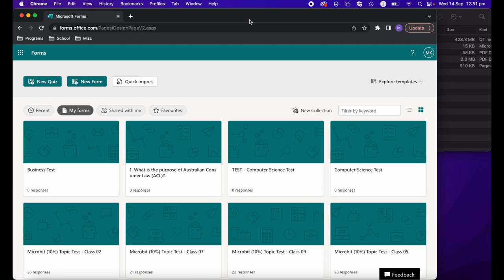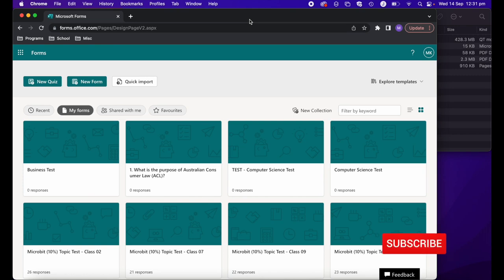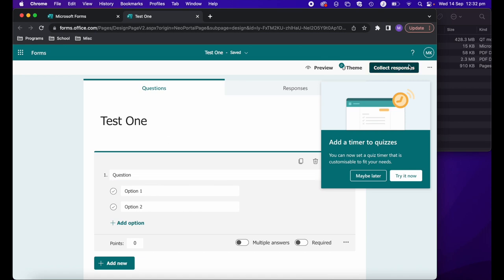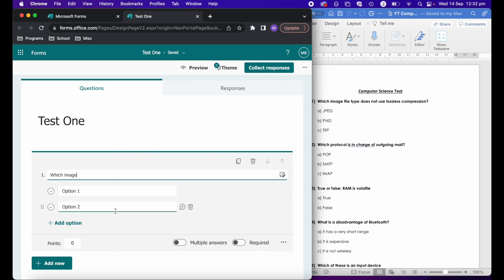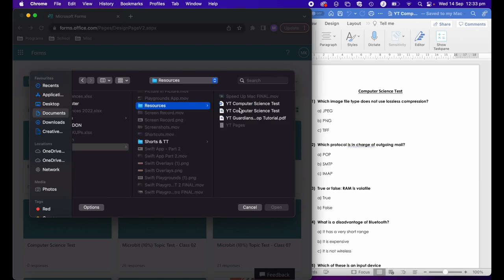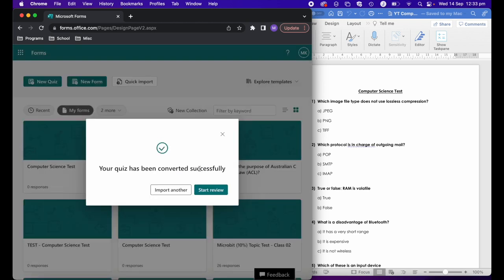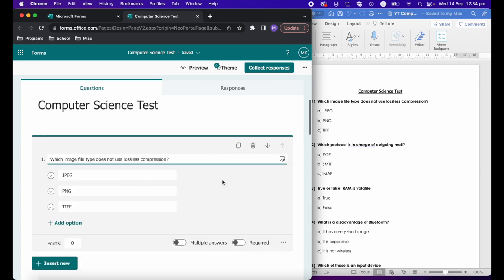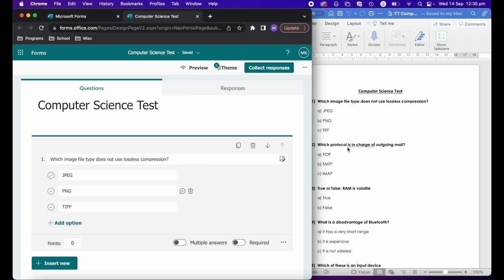How to Import Quiz on Microsoft Forms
How to import your own pre-made quizzes into Microsoft Forms. Do you have a bunch of quizzes already created well now you can import them into Microsoft Forms saving you a HUGE amount of time.